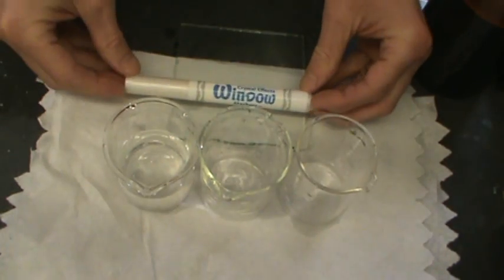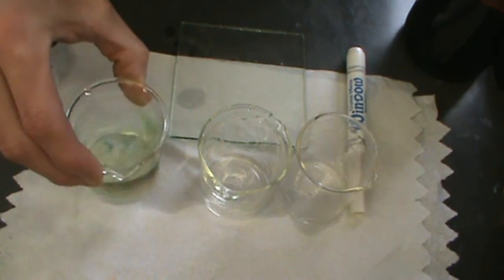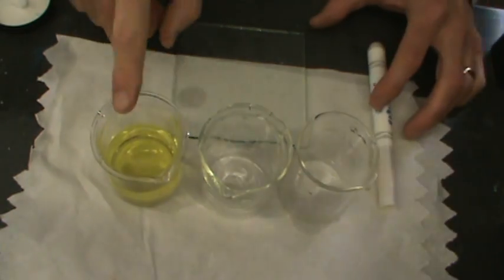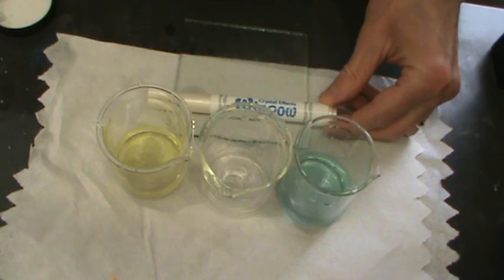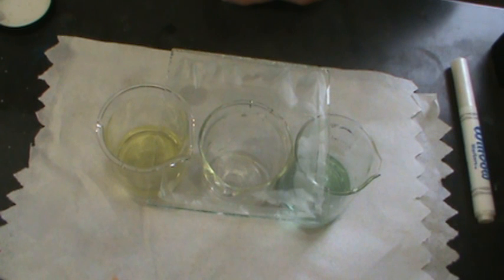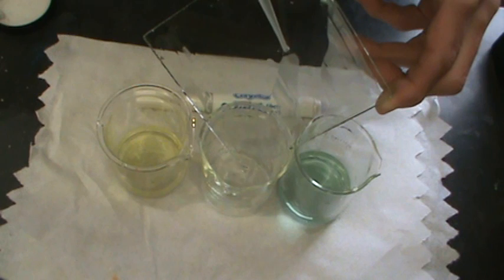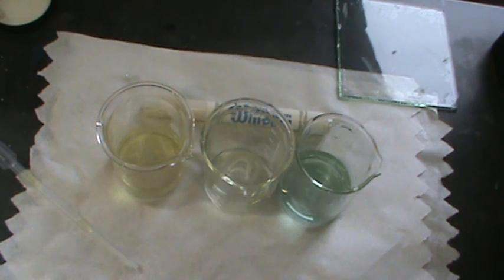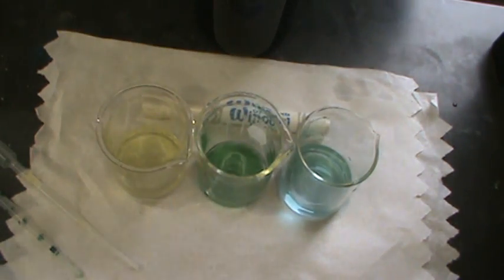Test for Weak Base in Crayola Crystal Effects Markers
A chemistry demonstration that tests to see if Crayola Crystal Effects Markers contain a weak base.